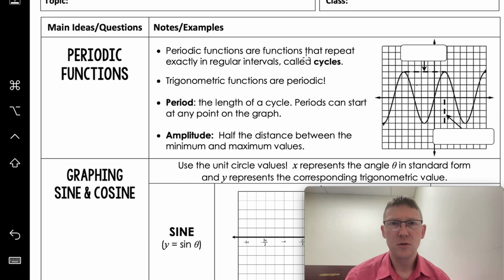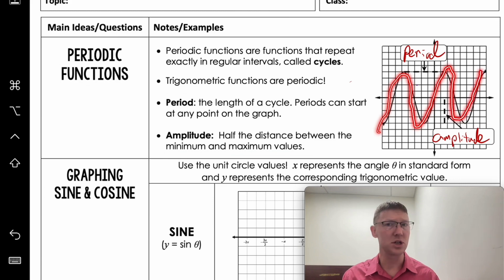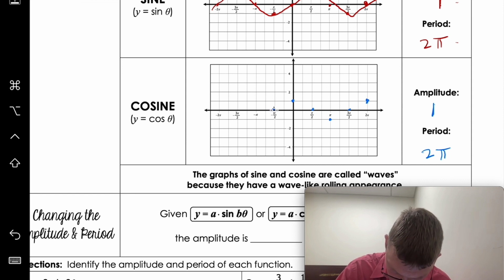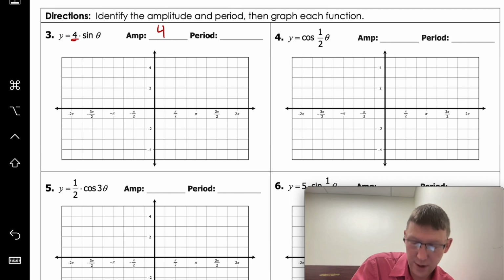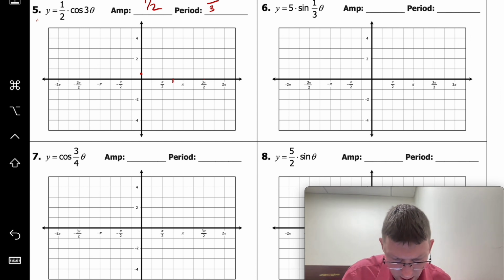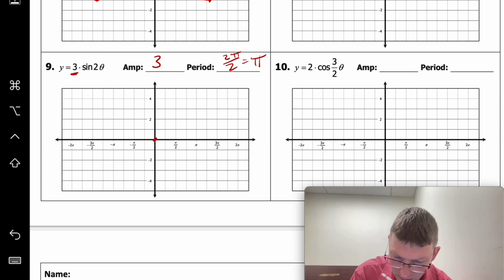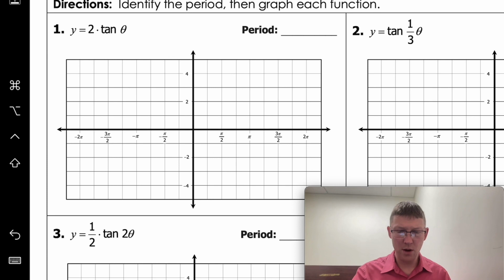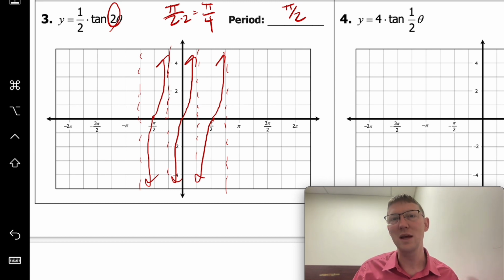12 8 Graphing trig